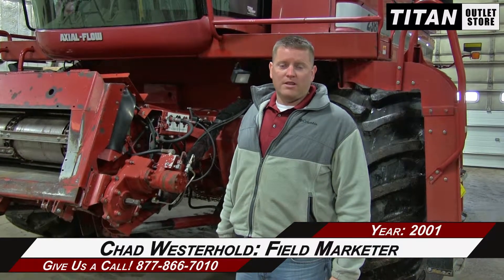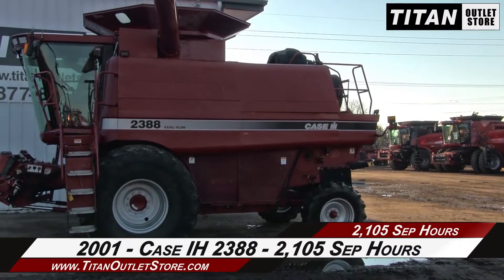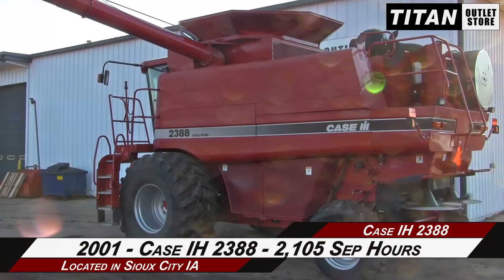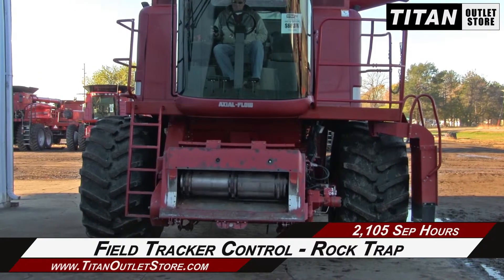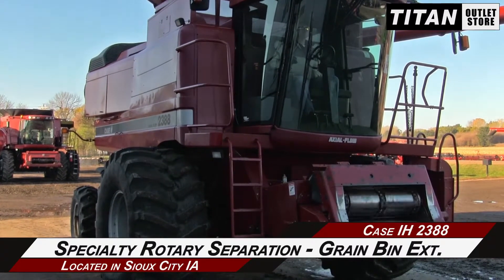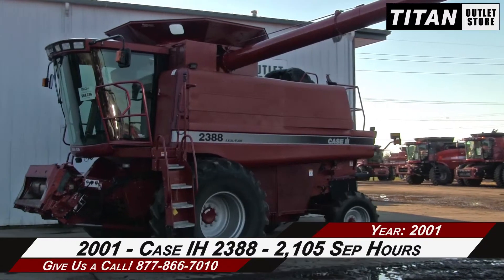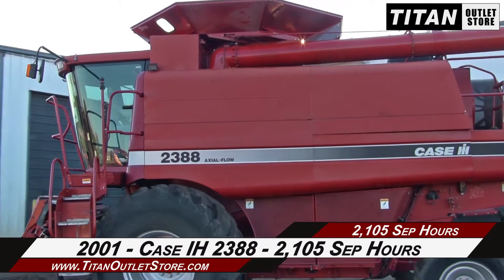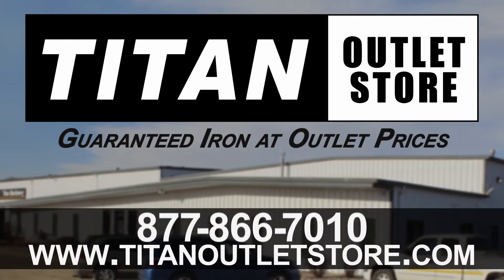Case IH 2388, UPTIME READY!, 2106 Sep Hr, FT, RT Combine Sold on ELS!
For Sale Used 2001 Case IH 2388, UPTIME READY!, 2106 Sep Hr, FT, RT Combine SOLD serial# JJC0268827 stock# 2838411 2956 hours
72376.00 USD
• Used CIH 2388 Combine, UPTIME READY!, 2106 Sep Hours, External Sieve Adjustment, Hyd Reverser, Belts/Chains/Paint all good, 100% Money Back Guarantee*, All 7 Years or newer & less than 5000 hours includes 500 hour/12 Months , $500 Deductible Full Power Train Warranty*, Titan Outlet Store - A Division of Titan Machinery --100 + Locations, *Some Restrictions apply; please call or , The Titan Outlet Store TeamPost YOUR FREE Equipment Classifieds at TitanOutletStore.com, Join us on Facebook, See All Our Videos on YouTube, Follow Us on Twitter,Features/attachments info may have errors and/or omissions so please confirm.
• Stock #: 2838411
• Available: Immediately
• Category: For Sale SOLD
• Class: Used
• Make: Case IH
• Year: 2001
• Model: 2388, UPTIME READY!, 2106 Sep Hr, FT, RT
• Serial#: JJC0268827
• Est. Engine Hours: 2956
• Separator Hours: 2106
• Notes: Used CIH 2388 Combine, UPTIME READY!, 2106 Sep Hours, External Sieve Adjustment, Hyd Reverser, Belts/Chains/Paint all good, 100% Money Back Guarantee*, All 7 Years or newer & less than 5000 hours includes 500 hour/12 Months , $500 Deductible Full Power Train Warranty*, Titan Outlet Store - A Division of Titan Machinery --100 + Locations, *Some Restrictions apply; please call or , The Titan Outlet Store Team

 TitanOutletStore.com,
• Thrashing: Specialty Rotor
• Contour Feeder House: Yes
• Drive Tire Size: 900/60R32 90%L 90%R
• Steering Tire Size: 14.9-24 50%L 50%R
• Rear Attachment: Straw Chopper
• Grain Bin Extension: Yes
• Price: 72376 USD Call Call